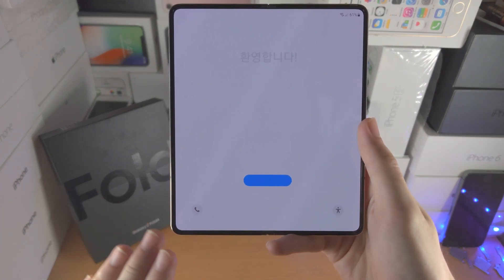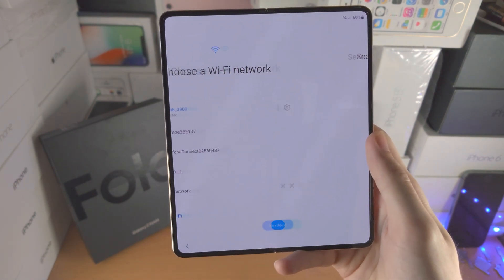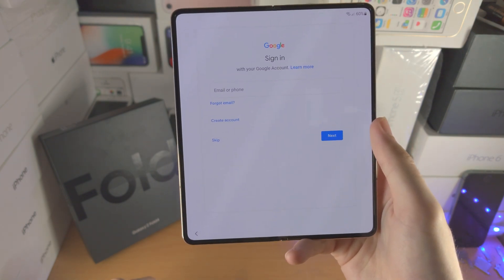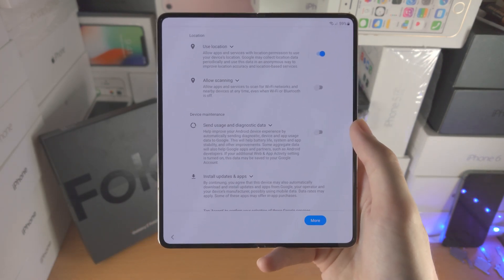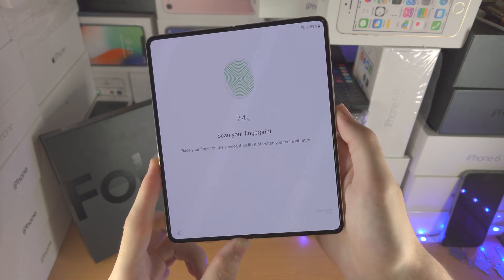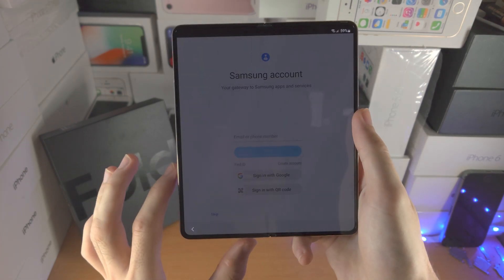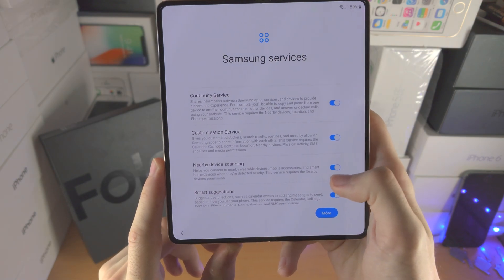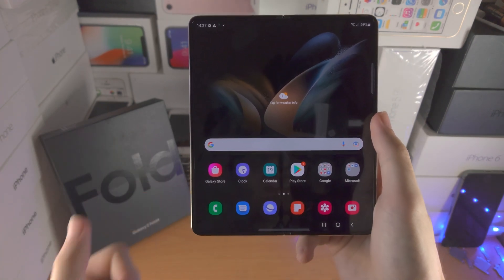How To Setup Samsung Galaxy Z Fold 4!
Samsung Galaxy Z Fold 4 setup handset | How to setup Samsung Galaxy Z Fold 4! Do you own the Samsung Galaxy Z Fold 4 and want to setup? If so, this video is for you! I will teach you how to setup Samsung Galaxy Z Fold 4 in this tutorial. By the end of this guide, you will be able to setup the Samsung Fold 4, and learn what every single setting does on the Galaxy Fold 4 handset!